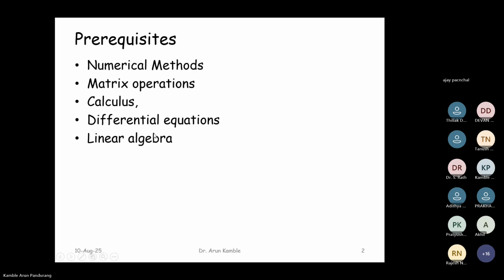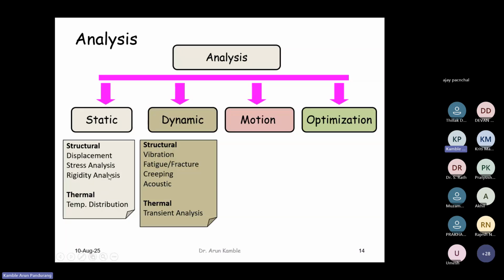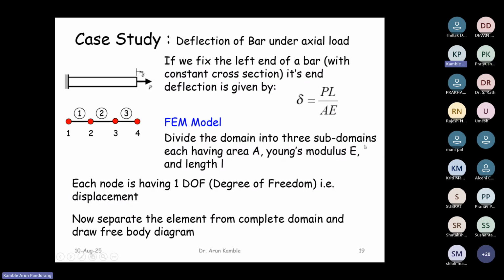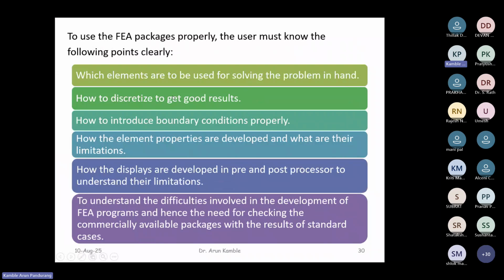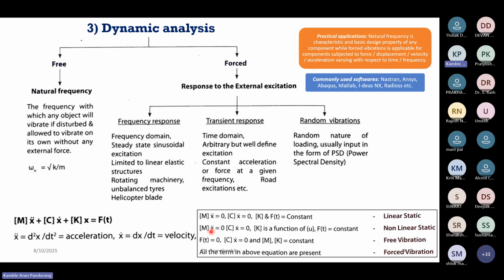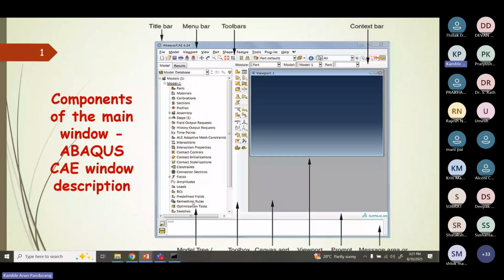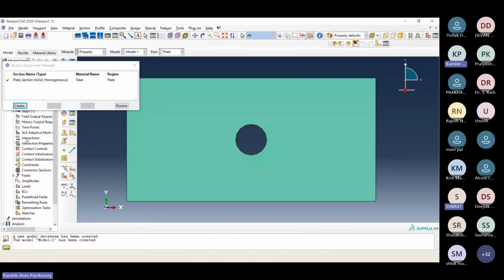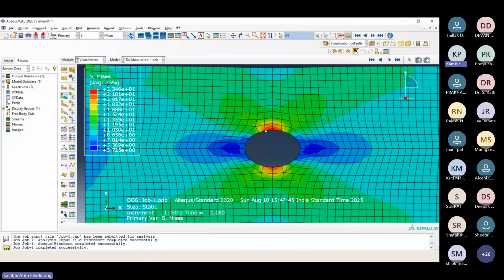Free Webinar on Finite Element Method using ABAQUS organized by iteraSim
📌 Whether you're a beginner in FEM or looking to strengthen your simulation skills in ABAQUS, this session is packed with practical insights, including:
Meshing
Material modeling
Boundary conditions
Simulation workflows